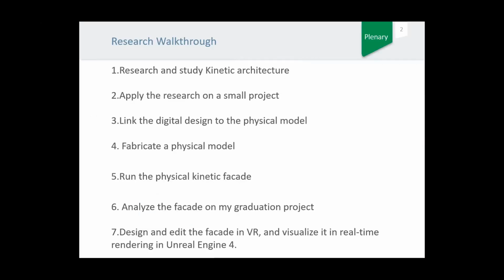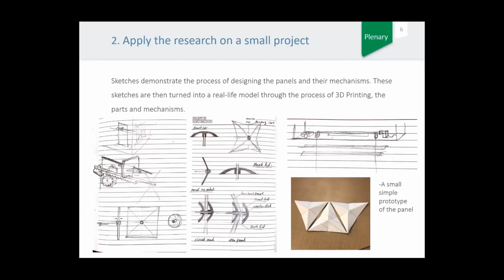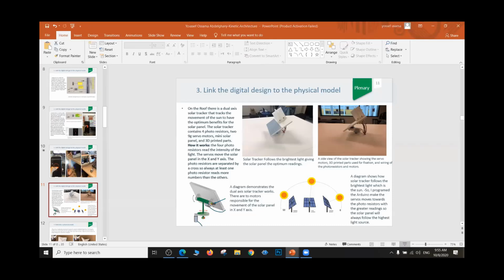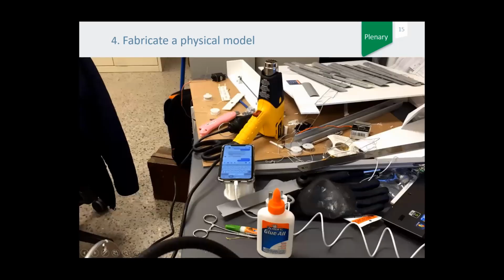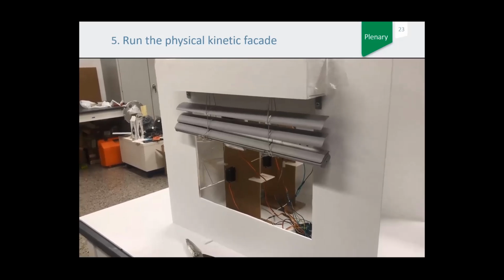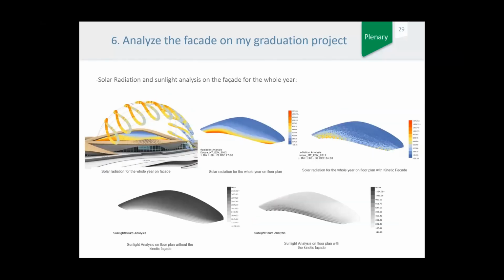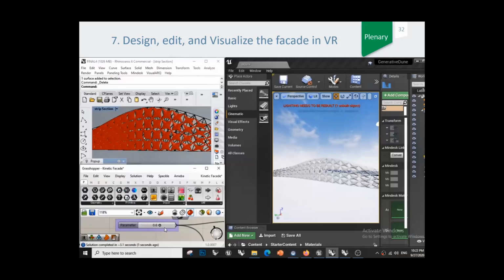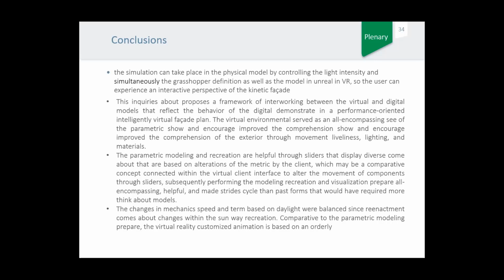URS & PACT 2020 Conference Program. Youssef Ossama Kinetic Architecture Research Paper presentation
URS & PACT 2020 Conference Program. Youssef Ossama Kinetic Architecture Research Paper presentation. A presentation about my research paper about the project the held combining architecture simulation in the digital environment , and on a physical study model ,and in Virtual Reality all at the same time controlled using a smartphone or from the grasshopper definition. The project made by rhino & grasshopper ,Touch OSC,  Firefly , Mindesk, and HTC VIVE VR headset. @Mindesk @HTC @HTCVive @Rhinoceros3d